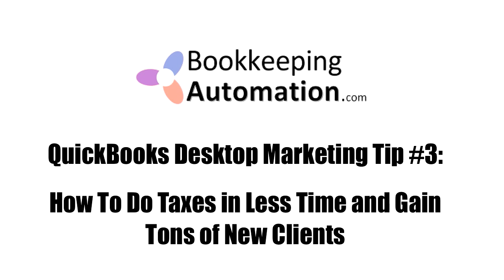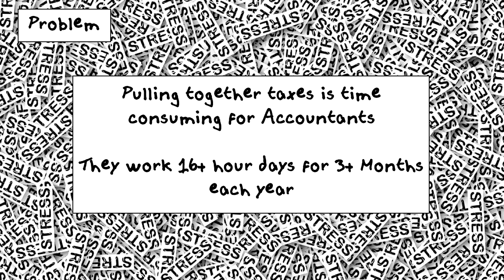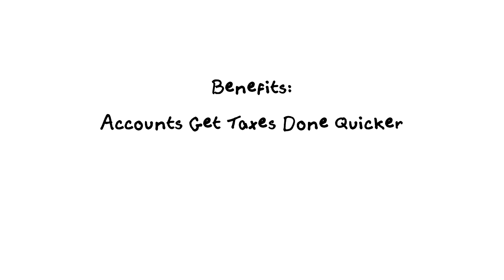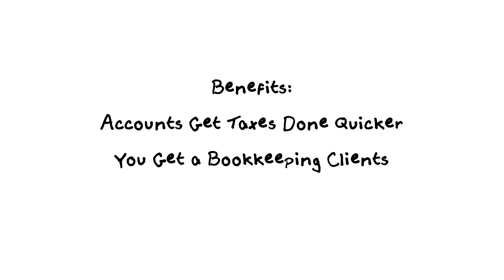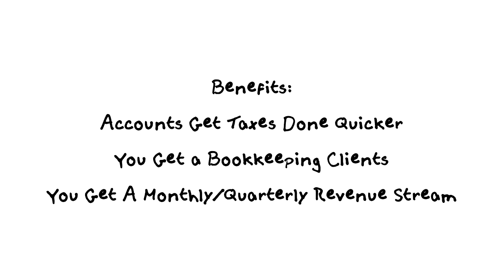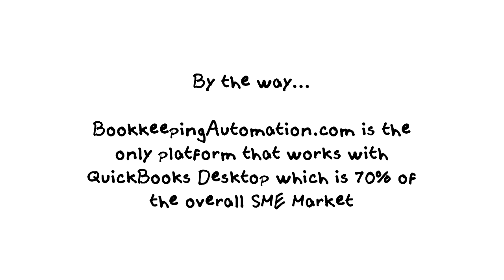QuickBooks Desktop Marketing Tip #3 How To Do Taxes in Less Time and Gain Tons of New Clients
In this video you will learn How To Do Taxes in Less Time and Gain Tons of New QuickBooks Desktop Clients.

BookkeepingAutomation.com offers accounting software that has all the advantages of cloud computing that could be easily integrated with your desktop accounting solution. to learn more about their software or to leverage their artificial intelligence platform.

or